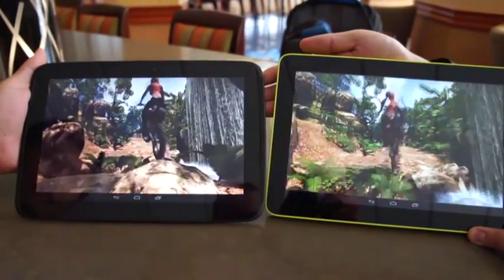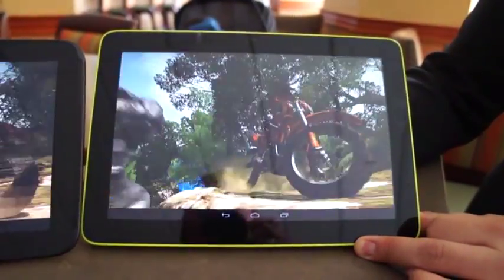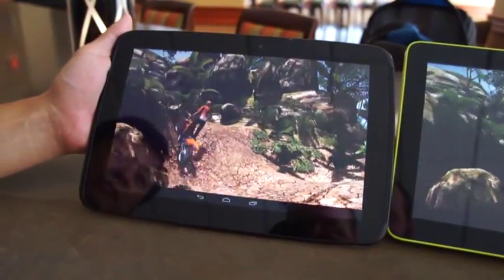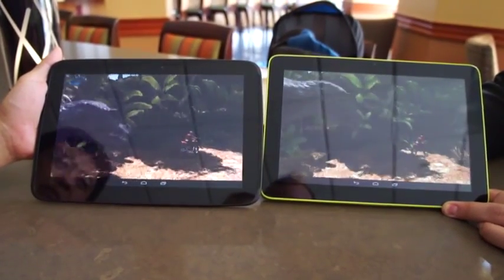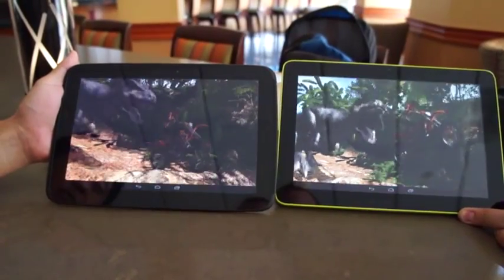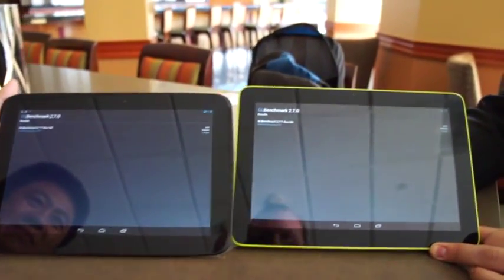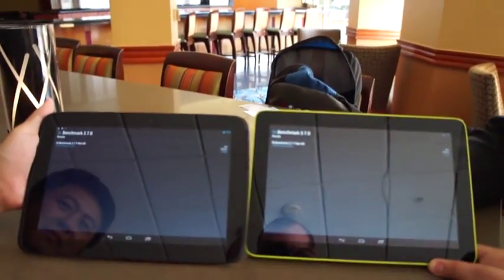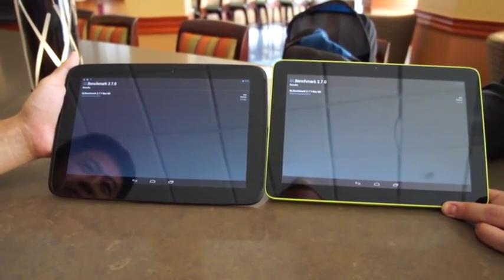Samsung Exynos 5 Octa 5420 SoC vs. a Nexus 10 | Engadget at SIGGRAPH 2013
In case you were already snoozin' when Samsung made its announcement late yesterday, the company is here at SIGGRAPH 2013 eager to show off the muscle behind its new chip. Before the exhibitions start officially, we had a chance to nab a look at a reference tablet running the Exynos 5 Octa 5420 SoC alongside ARM's Mali T-628 silicon packing six cores. For comparison purposes, the prototype unit was matched against a Nexus 10 tablet and its 1.7GHz Exynos 5 Dual 5250. Our first impression? The 5420 ran GLBenchmark's 2.7.0 T-Rex on-screen test noticeably (read: a lot) smoother than the Nexus 10 and the final scores confirmed the performance boost that we previously reported. We also had a look at both the Unreal Engine's Citadel (up to 45fps at times) and Unity Chase on the test device with both further demonstrating silky smooth transitions and brisk graphic renders. There's no word on when the chip will make it into your next mobile device, but it is scheduled to go into production next month. For a quick look at the two tablets side by side, we'll refer you to the video embedded just beyond the break.